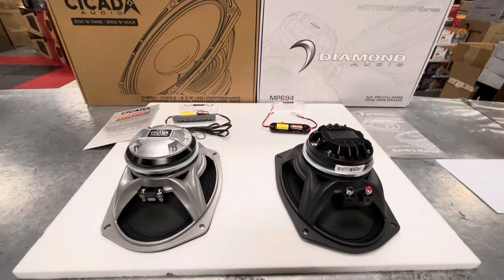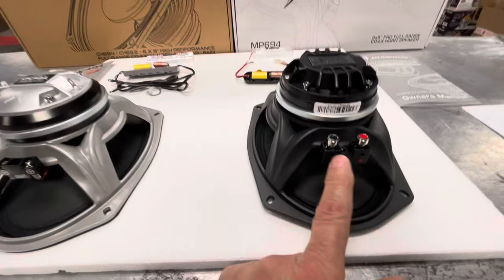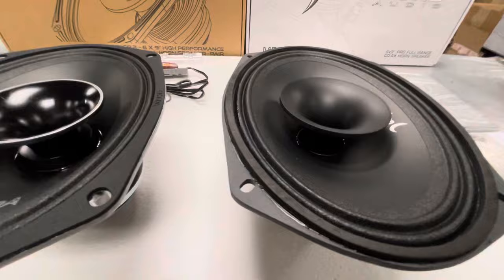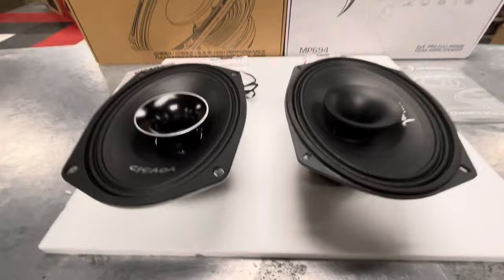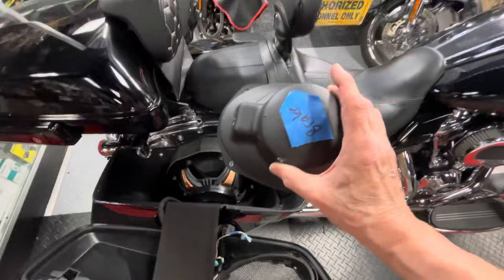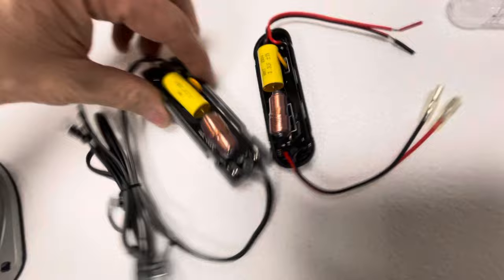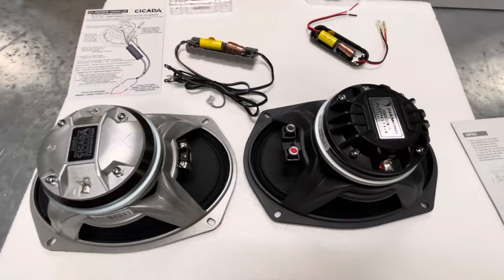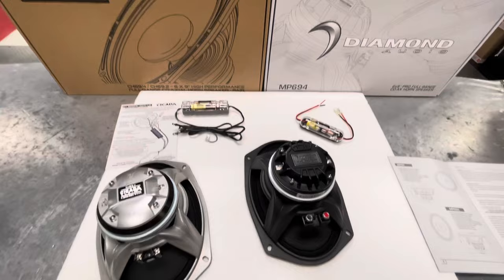CICADA CH69.4 COAX HORN 6X9 VS DIAMOND AUDIO MP694 COAX HORN 6X9 AN HONEST REVIEW FROM 702 MOTORING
702 Motoring Las Vegas has long held a "Pro Customer" Position on Harley Davidson Audio Equipment free from all of the Razzle Dazzle of what others may say you NEED, or have to have.

Our Position is simple, give you one of the BEST Sounding Harley Davidson Sound Systems available on Planet Earth with everything you need to install it and leave out any wasteful spending.

702 Motoring located in Las Vegas has extensive experience with the Full Diamond Audio, Cerwin Vega & Soundigital product lines, We stock "EVERYTHING"

"The Proof to our systems and the Sound they produce are Second 2 None"